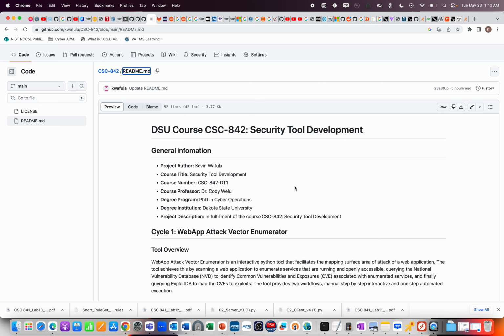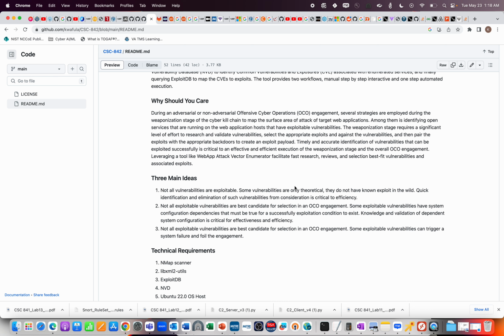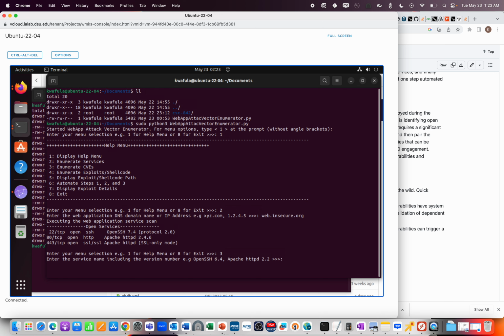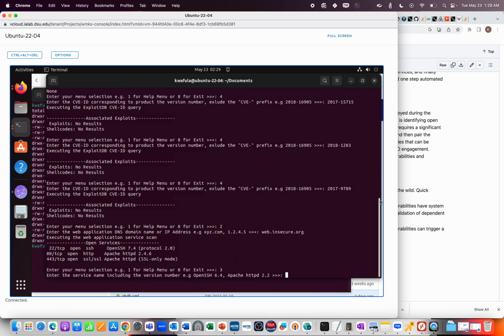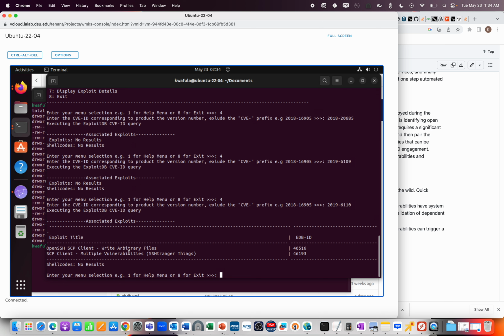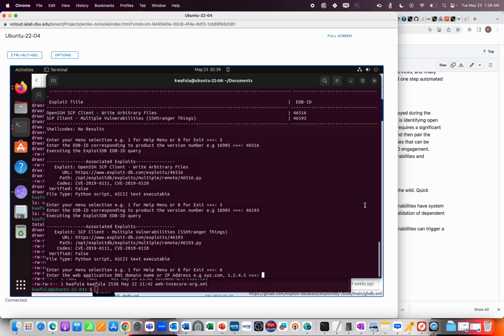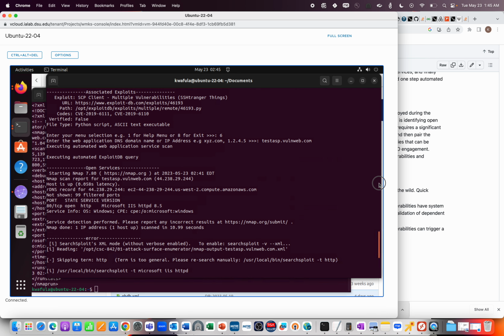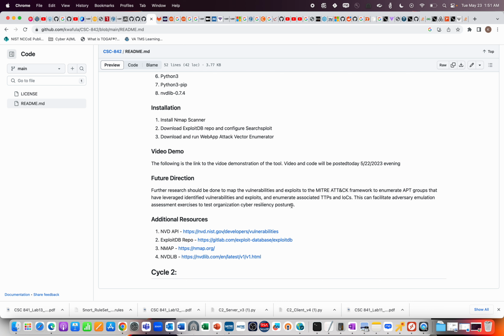WebAppAttackVectorEnumerator 1.0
In fulfillment of the Course CSC-842, Security Tool Development, PhD. Cyber Operation, Dakota State University